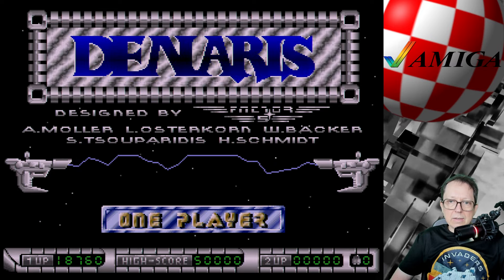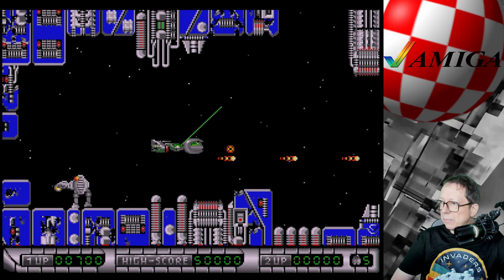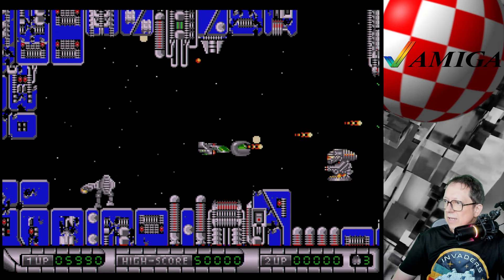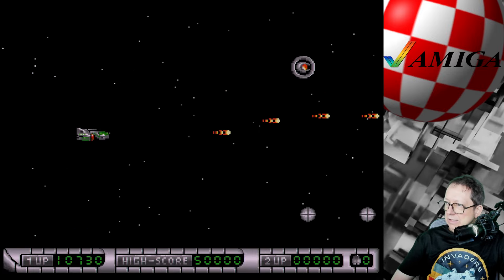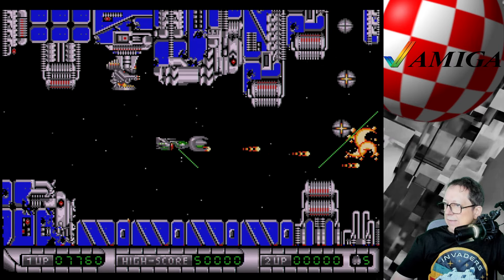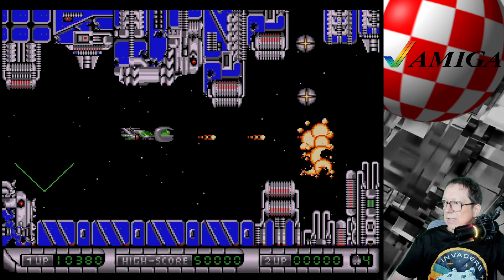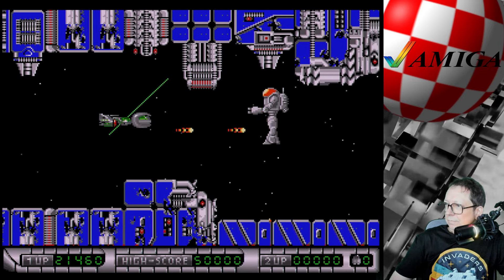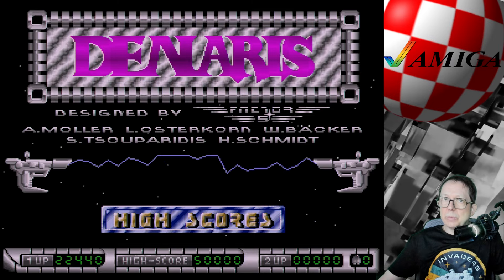#2278 Amiga Time!...Denaris / Katakis: Schweres, aber Geiles Horizontal Shoot'em'up!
Hallo und herzlich Willkommen, meine lieben Retrogaming Maniacs!
Heute schaue ich mal in Denaris auf meinem Amiga 500 rein, und quatsche dabei ein wenig über mein neues Recording Setup.
Wünsche gute Unterhaltung, Euer Thomaniac!